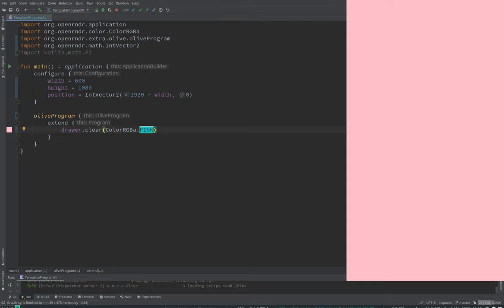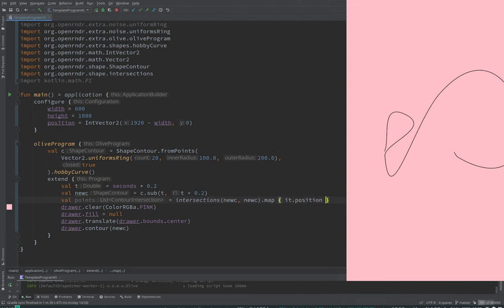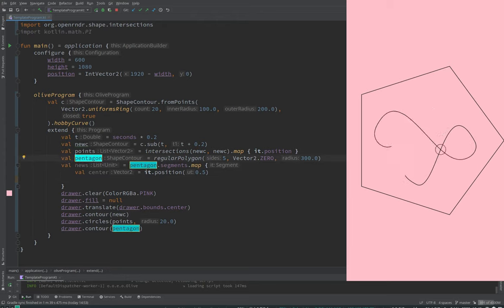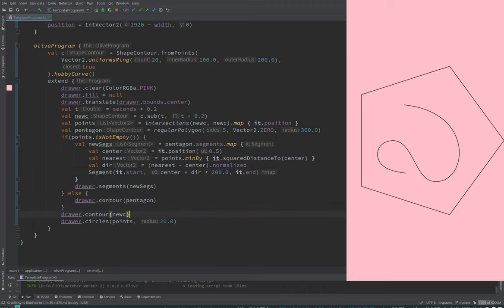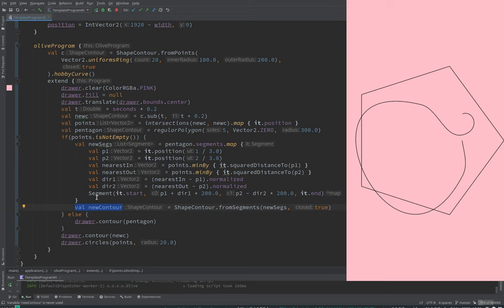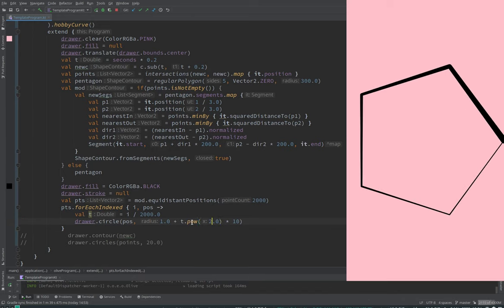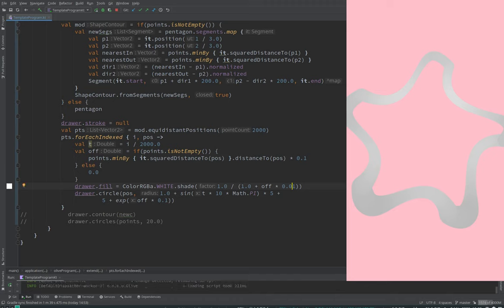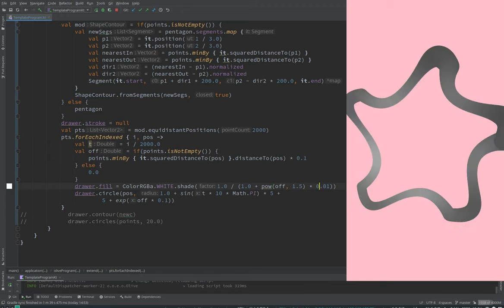OPENRNDR curves #8: ShapeContour, sub, intersections, equidistantPositions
In this video they improvise with contours, creating a dynamic shape which reacts to contour self-intersections.